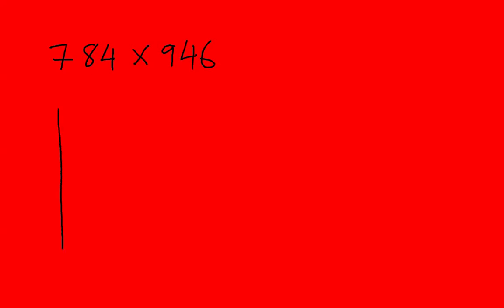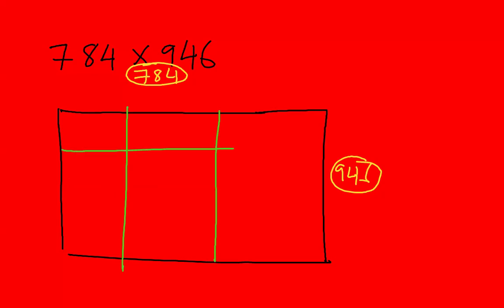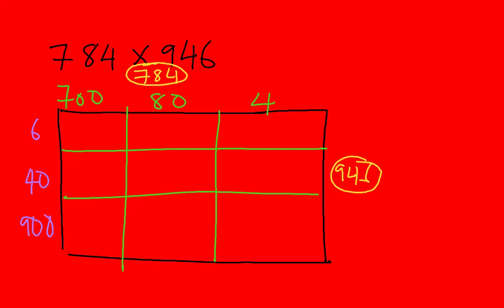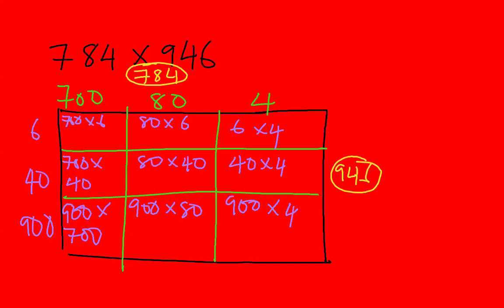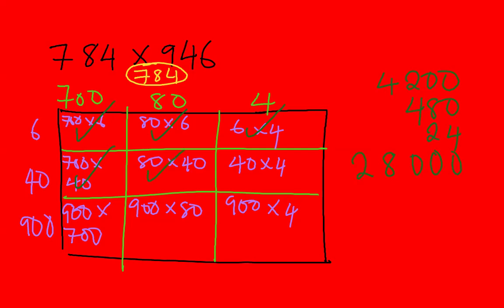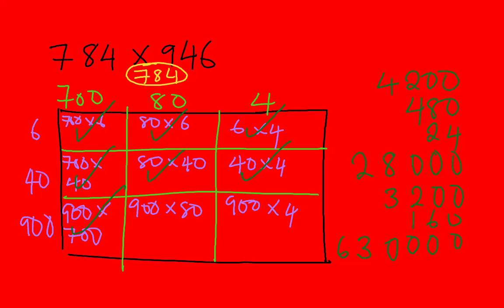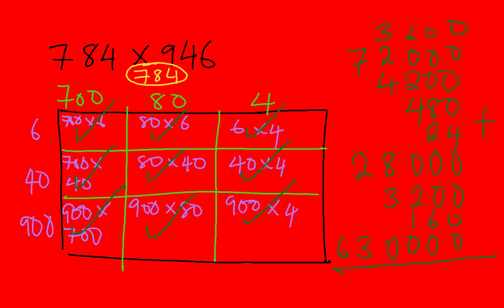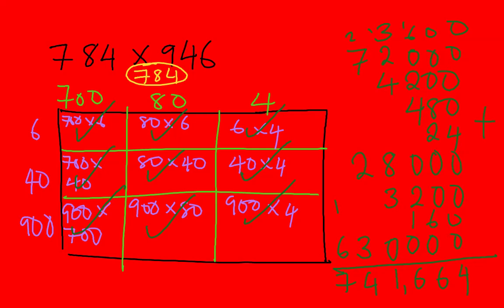GLOBAL MATHS EXPLODING DOTS LONG MULTIPLICATION